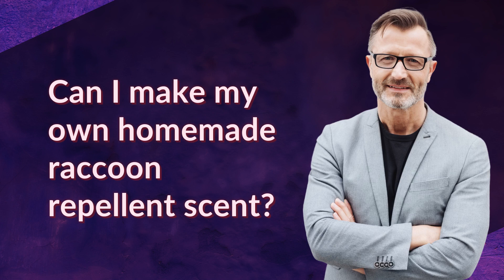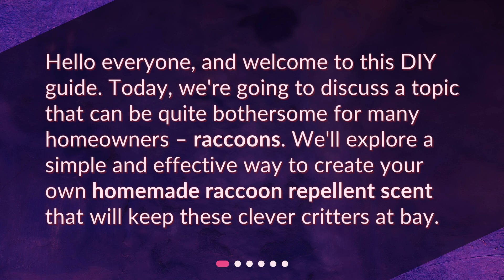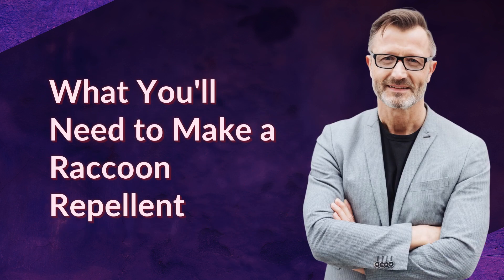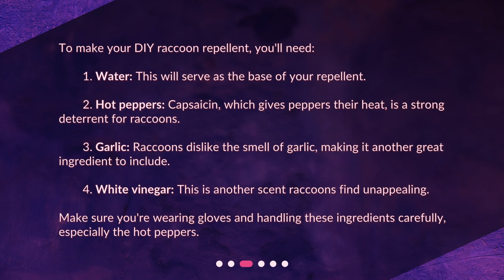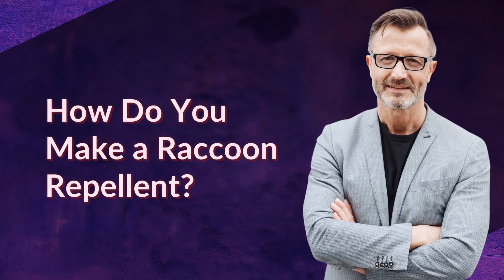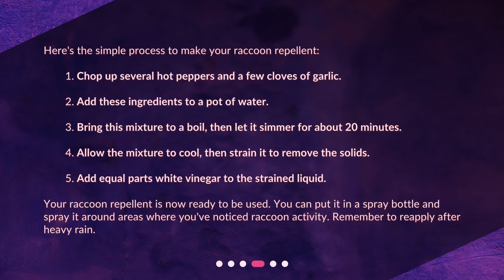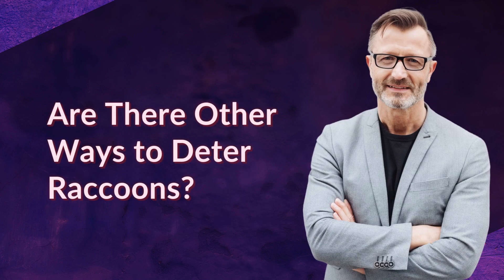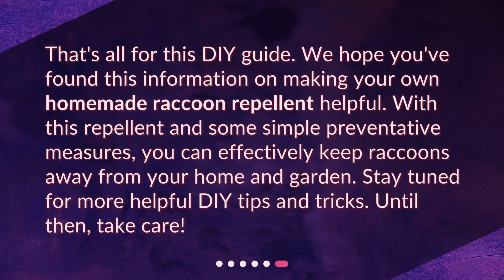Can I make my own homemade raccoon repellent scent?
DIY Raccoon Repellent: Keep Your Home Safe From Unwanted Visitors • Learn how to keep your home safe from unwanted raccoon visitors with this DIY raccoon repellent video. Discover a simple and effective way to create your own homemade raccoon repellent scent using common household ingredients. Say goodbye to property damage and unwanted critters with this easy-to-follow guide!

00:00 • Can I make my own homemade raccoon repellent scent?
00:22 • Why Do You Need a Raccoon Repellent?
00:52 • What You'll Need to Make a Raccoon Repellent
01:29 • How Do You Make a Raccoon Repellent?
02:12 • Are There Other Ways to Deter Raccoons?